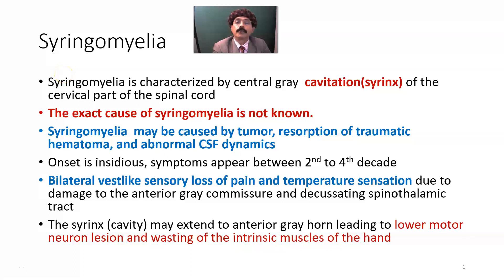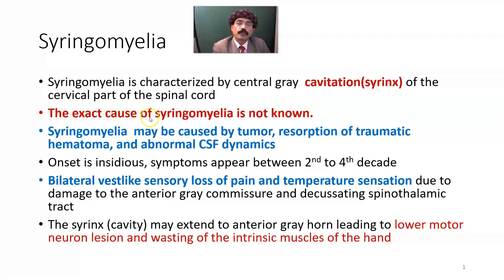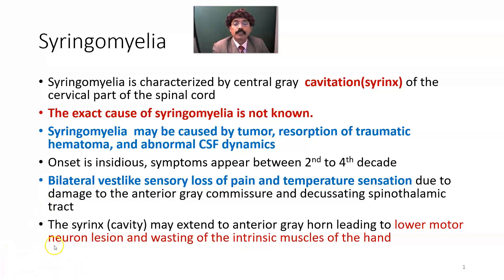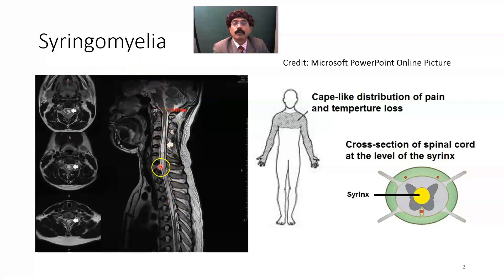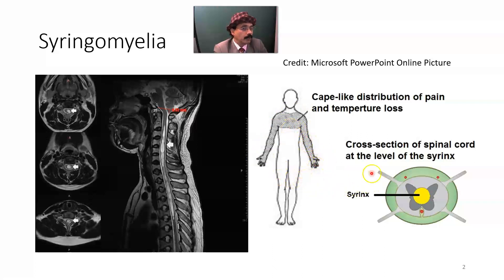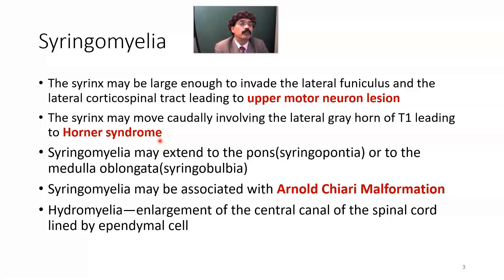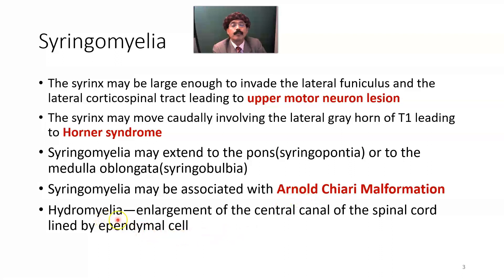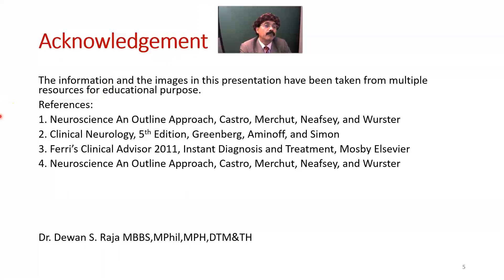Syringomyelia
What is Syringomyelia?
Etiology
Clinical Features
Diagnosis
Treatment